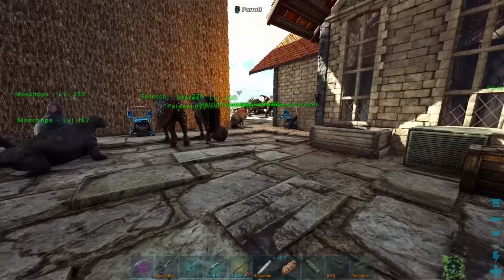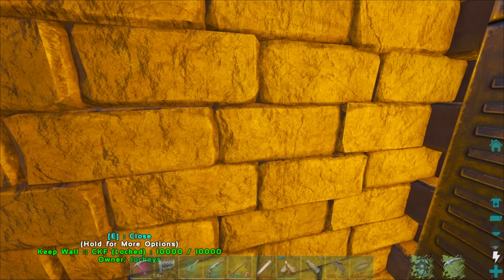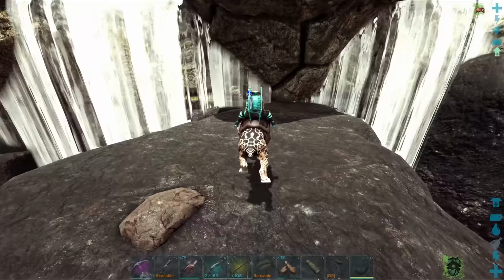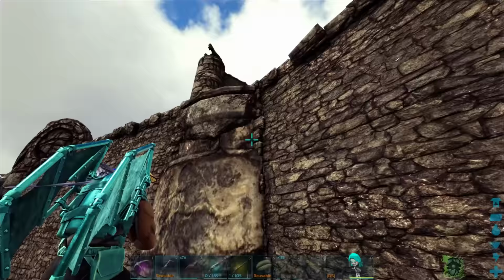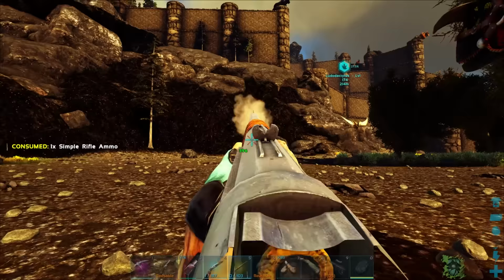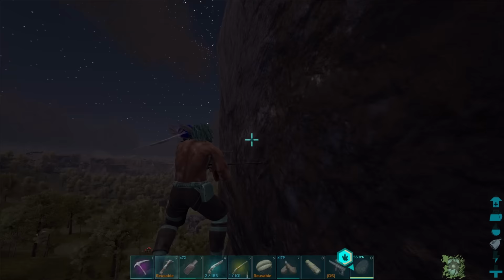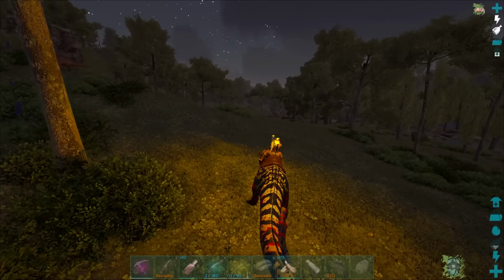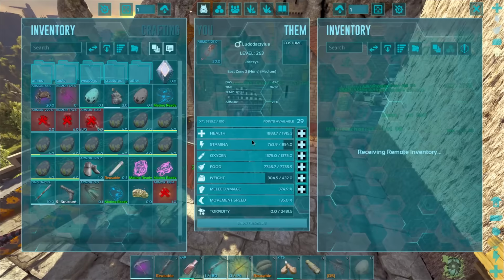I Finally Tamed a Flyer but I Regret It... - ARK Caballus [E20]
The Boys @Jimbobsoss @EvoGamesYT @TheAxeManLP

W/ SYNTAC

The Caballus Series is a Syntacs Final Adventure in Ark Survival Evolved before making the switch over to ARK Survival Ascended later this year. In this series Syntac will tame, breed and mutate any creature he can get his hands on from the roster of mods such as Paleo ARK, ARK Additons and Animals of Atlas.